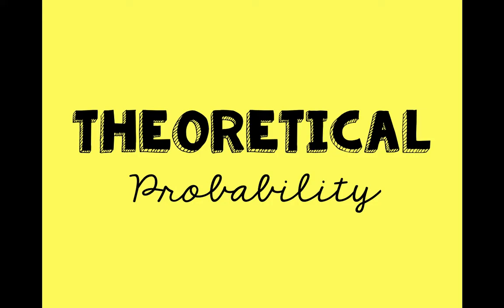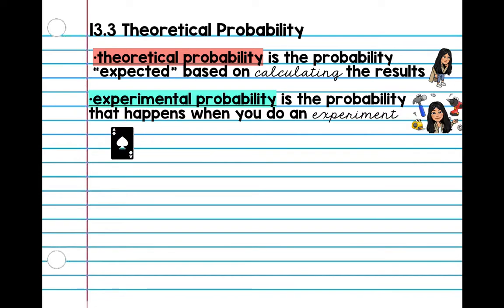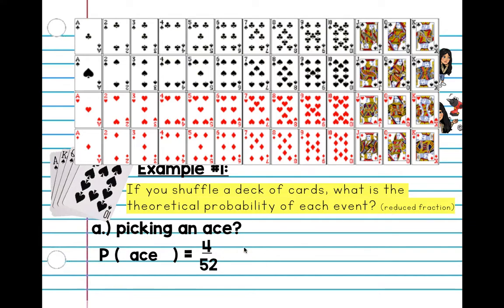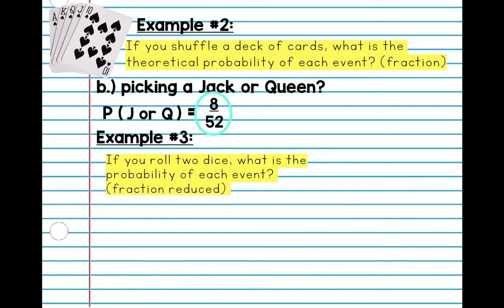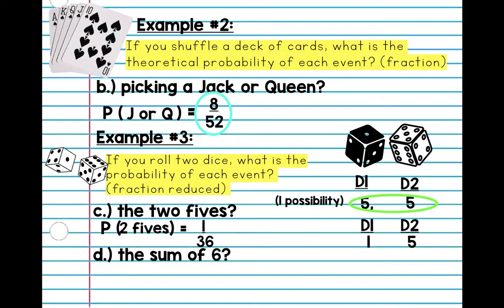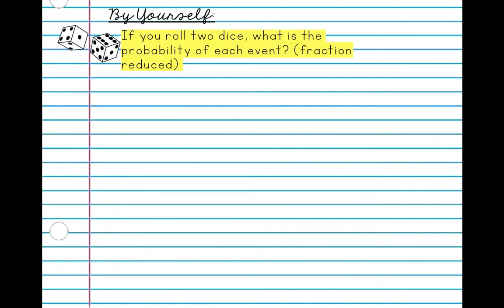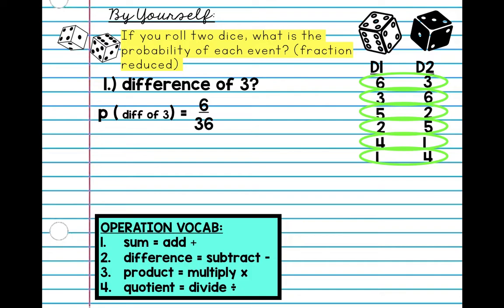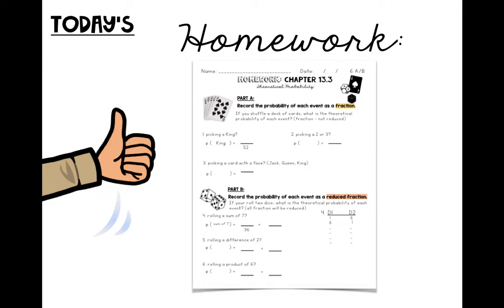Theoretical Probability (Grade 6)